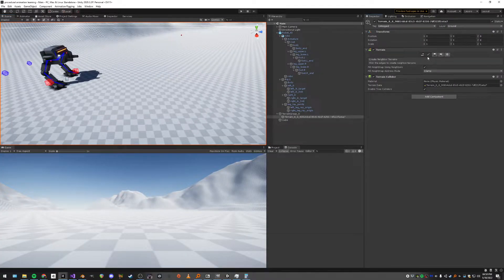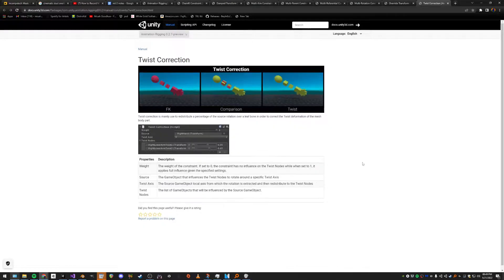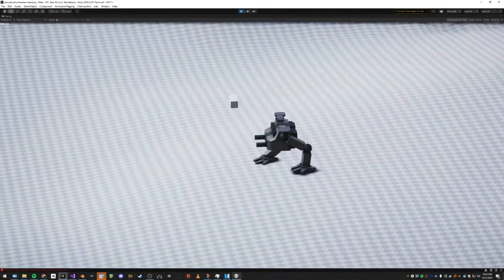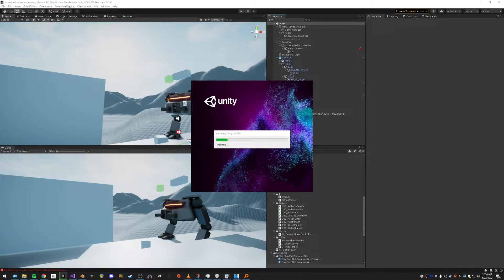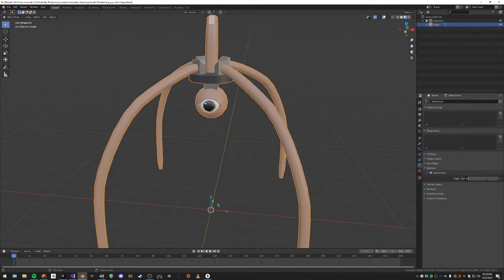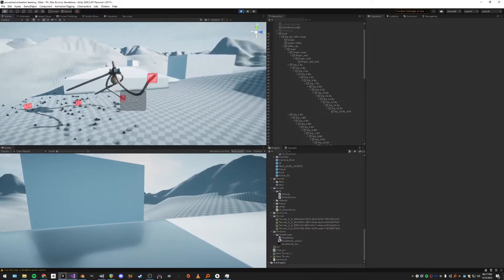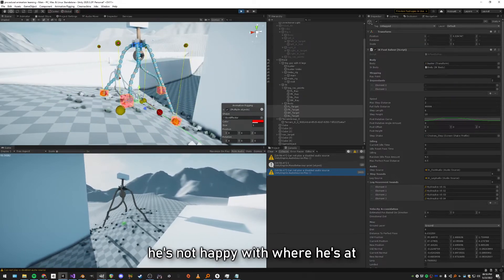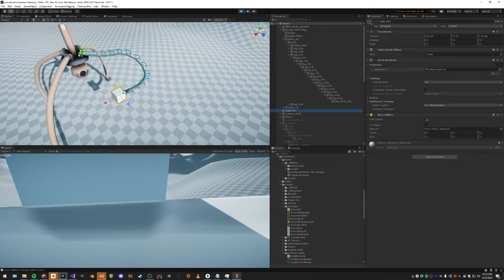I made this monstrosity using Procedural Animation in Unity3D…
Using my little bit of procedural animation knowledge, I make whatever this guy is. Reid.